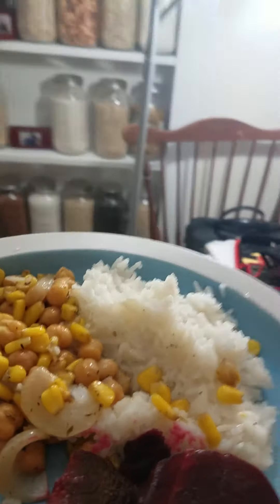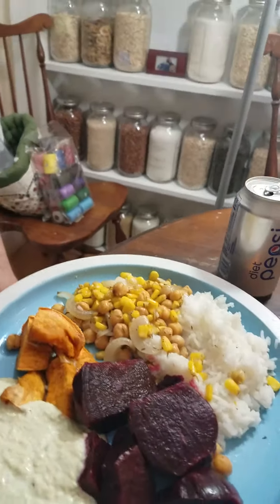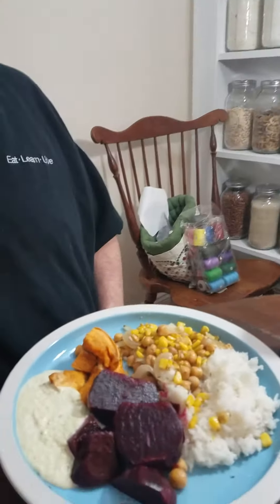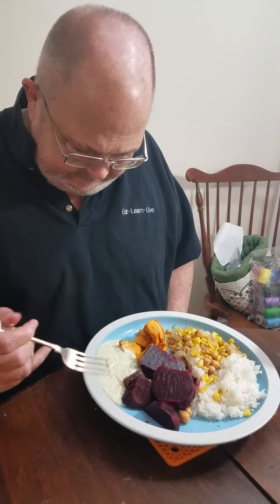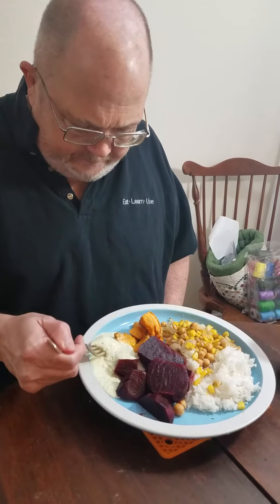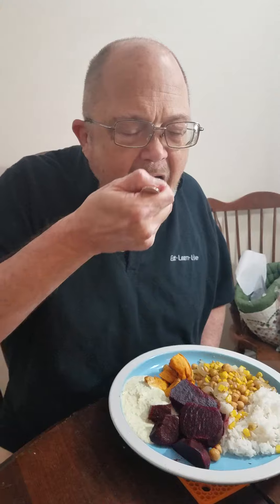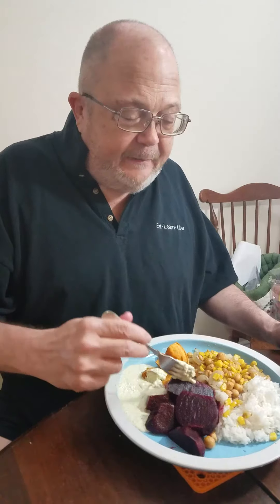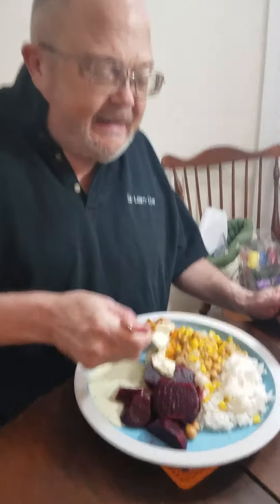A meat eater REACTS to Buddha Bowl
My husband is now used to me trying to sneak healthy food into him.  This is his real time reaction - and analysis - to a Buddha bowl.